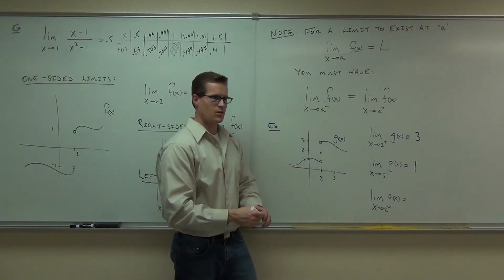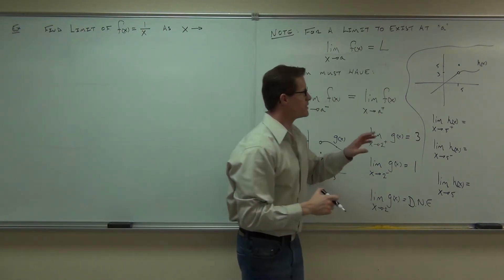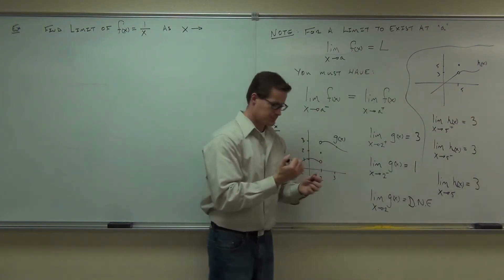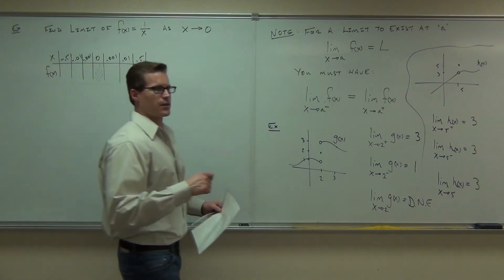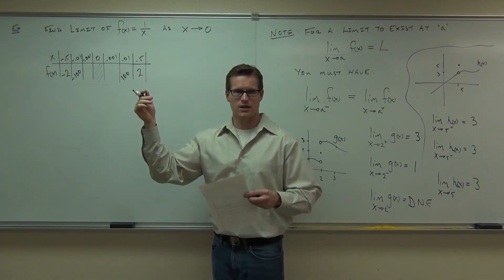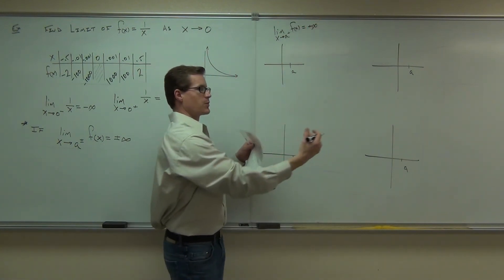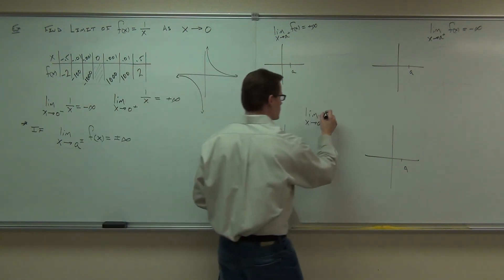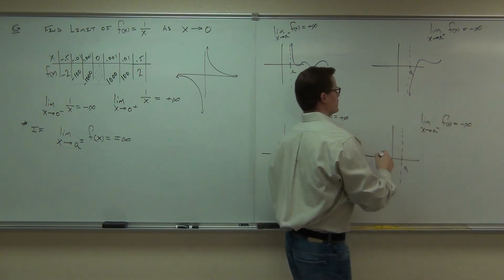Calculus 1 Lecture 1.1 Part 6